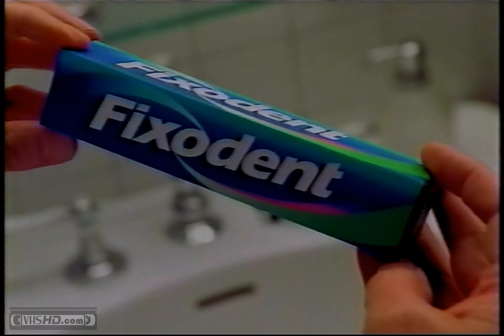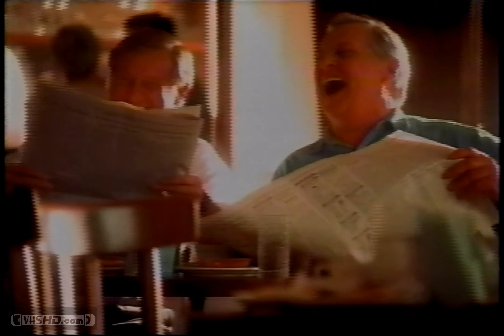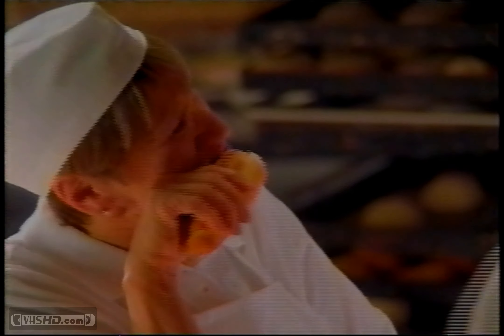2001 Fixodent Commercial